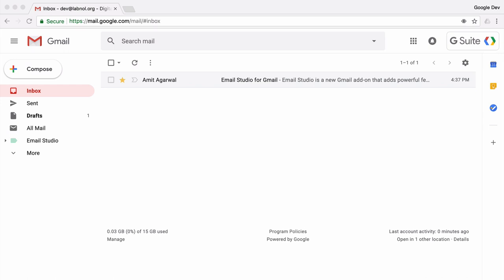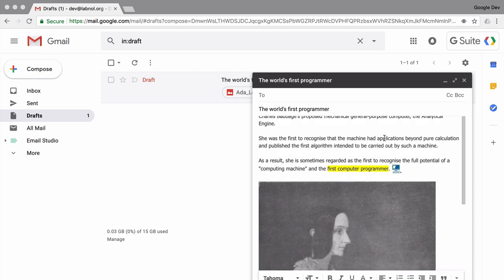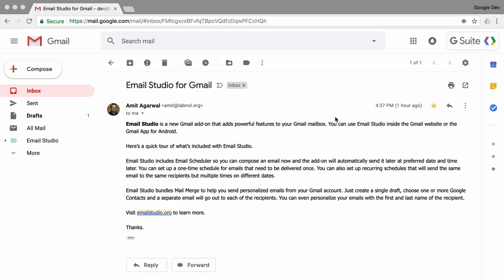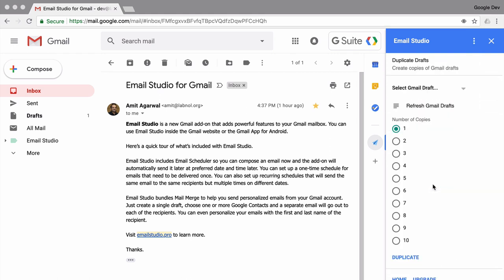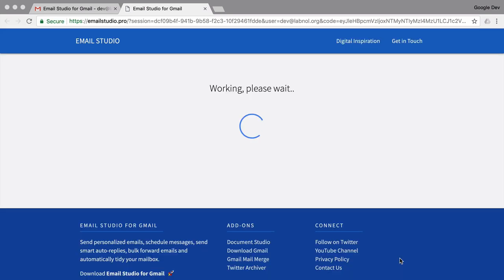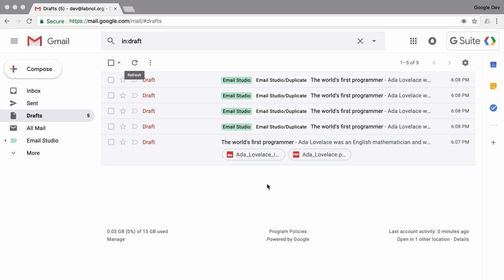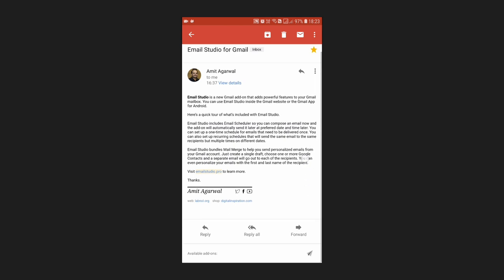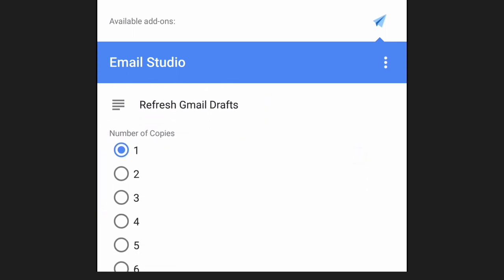Copy Email Drafts in Gmail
Create multiple copies of Gmail Drafts with Email Studio for Gmail.